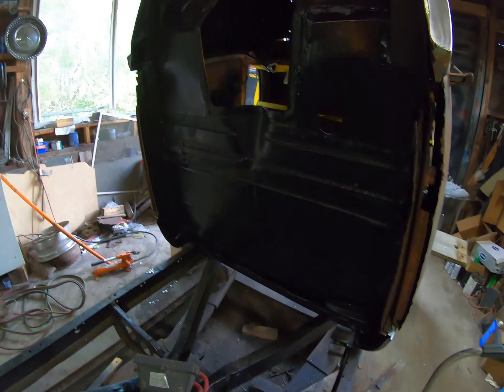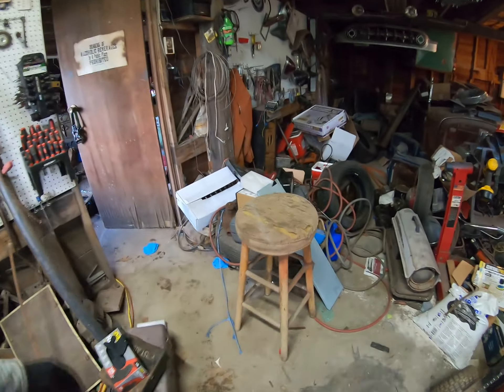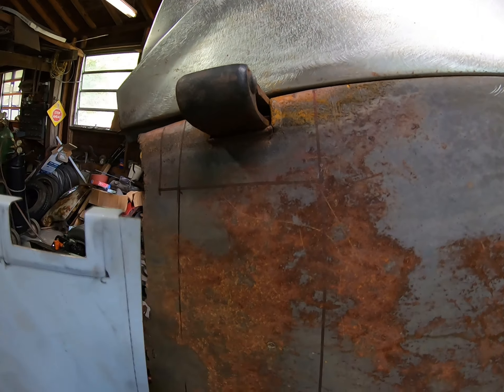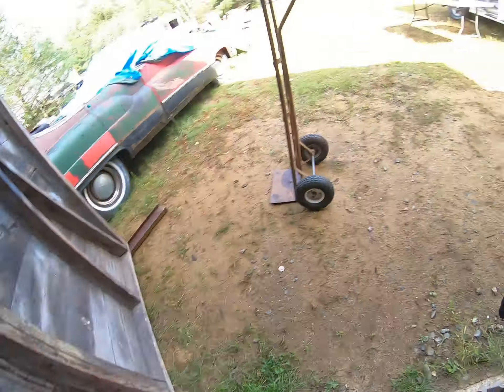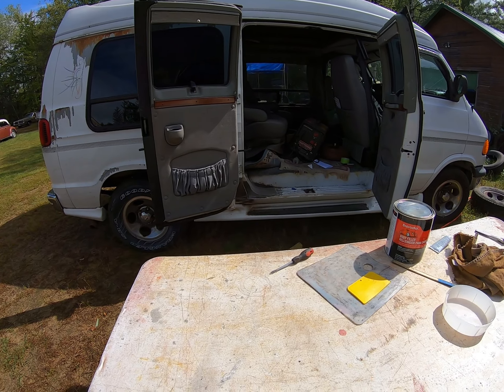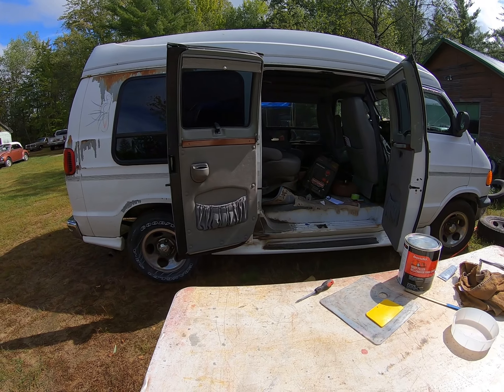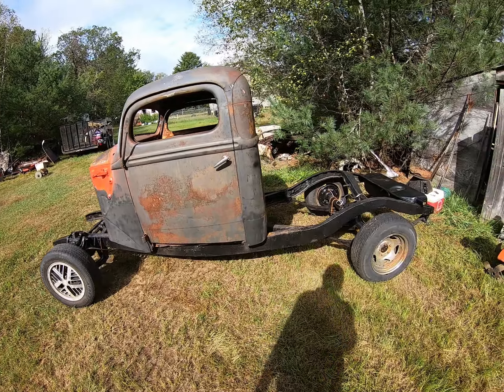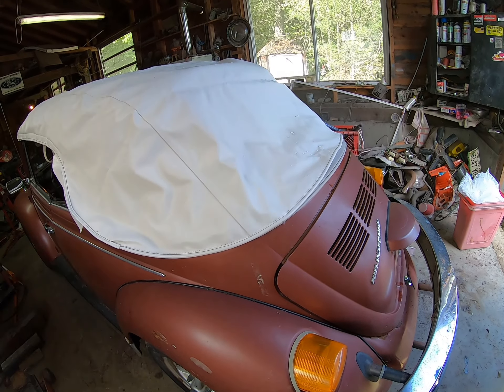Workin' on the 40 bottoms up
It's sitting back on the frame but I needed the garage to paint my VW Beetle convertible and install a new top. I'll post some video on it even though this channel is supposed to be about rat rods. One fully restored to like new condition now cost more than 20 of them cost when new. I shoulda stocked up on them when they were $1800 new.